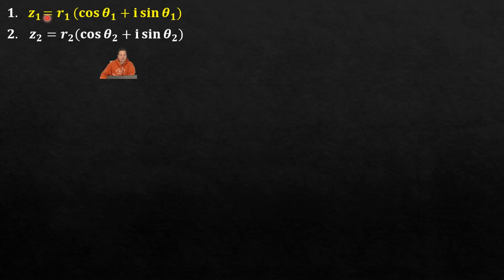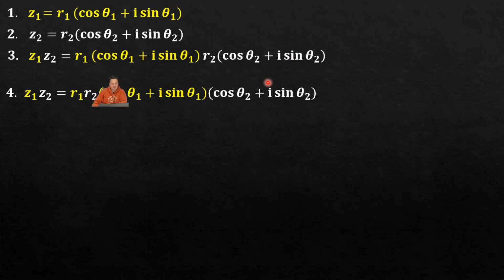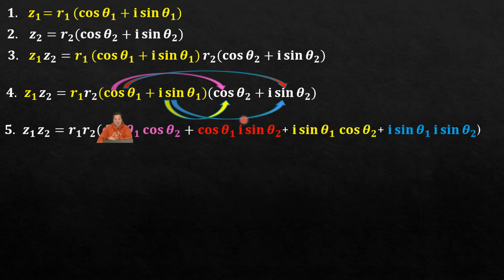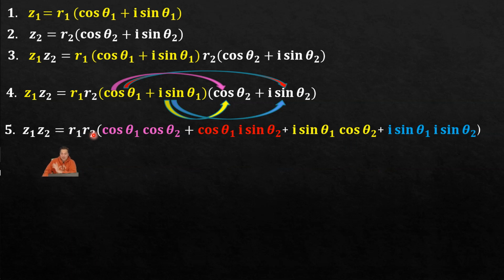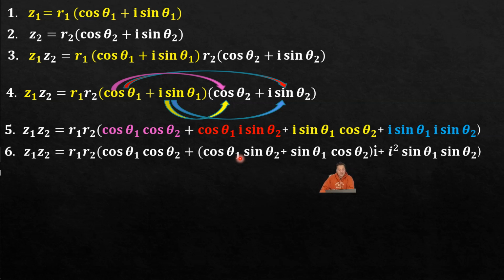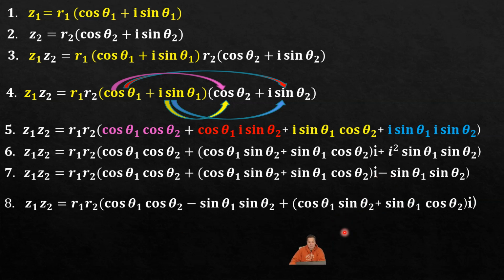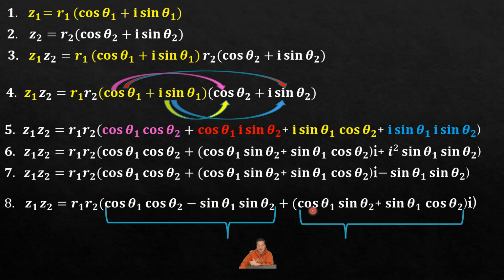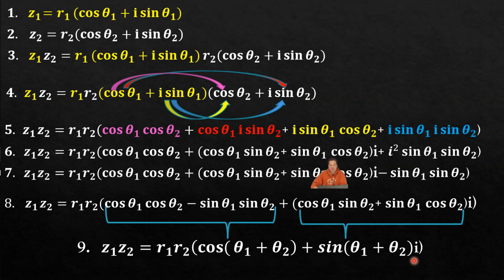product of two complex numbers of the form r(cos(x)+isin(x))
🔍 In this video, we will derive the rule for finding the product of two complex numbers in the form of r(cos(x)+isin(x)). We will go through each step of the process and explain how to multiply two complex numbers using the basic properties of multiplication. We will also explain how to group like terms and simplify the resulting expression to obtain the final answer.

🔮 To begin with, we have two complex numbers in the form of r(cos(x)+isin(x)) Z sub 1 equals R sub 1 multiplying cosine sub 1 plus I times sine of theta sub 1 and Z sub 2 equals R sub 2 cosine of theta sub 2 plus I sine of theta sub 2. Our objective is to find a rule for the product of Z sub 1 and Z sub 2.

👨‍🏫 We will walk you through each step of the process, starting from the set up of multiplying R sub 1 and the cosine and sine parts of the first complex number with R sub 2 and the cosine and sine parts of the second complex number. We will show you how to use the basic properties of multiplication to rearrange the terms and simplify the resulting expression.

🧮 We will also show you how to combine like terms, and how to apply the rule for the sine or cosine of a sum of two angles to obtain the final answer. The final answer tells us that we can find the product of two complex numbers in this form by multiplying r1 by r2 and adding the cosine of the sum of the angles to the sine of the sum of the individual angles.

🤔 Have you ever wondered how to find the product of two complex numbers in the form of r(cos(x)+isin(x))? In this video, we will show you step-by-step how to derive the rule for finding the product of two complex numbers in this form.

🤯 Do you find multiplying two complex numbers in this form difficult? In this video, we will make it easy for you to understand by breaking it down into simple steps.

💡 Are you interested in learning more about complex numbers? In this video, we will show you a useful rule for finding the product of two complex numbers in the form of r(cos(x)+isin(x)).

👀 Do you want to learn how to multiply two complex numbers in the form of r(cos(x)+isin(x))? Then this video is for you! We will walk you through each step of the process and show you how to simplify the resulting expression to obtain the final answer.

🧐 Have you ever struggled with complex numbers in the form of r(cos(x)+isin(x))? In this video, we will show you a useful rule for finding the product of two complex numbers in this form, making it easy for you to understand.

🤓 Are you a math enthusiast who loves learning about complex numbers? In this video, we will show you how to derive the rule for finding the product of two complex numbers in the form of r(cos(x)+isin(x)), which will help you understand this fascinating topic better.

🎓 Are you a student who is struggling with complex numbers in the form of r(cos(x)+isin(x))? In this video, we will show you a simple and effective rule for finding the product of two complex numbers in this form.

❓ Common Questions Related to Complex Numbers

1️⃣ What is a complex number?

A complex number is a number that can be expressed in the form of a + bi, where a and b are real numbers and i is the imaginary unit.

2️⃣ What is the imaginary unit?

The imaginary unit is denoted by the symbol i and is defined as the square root of -1.